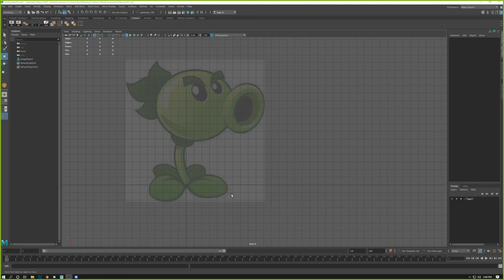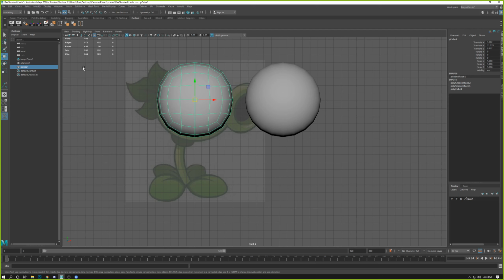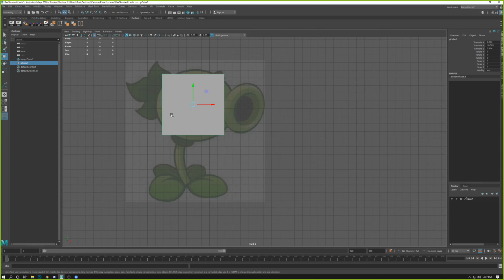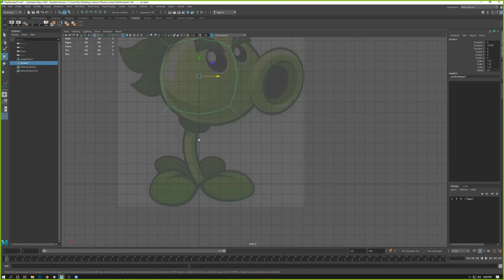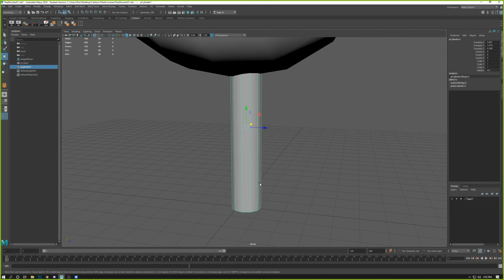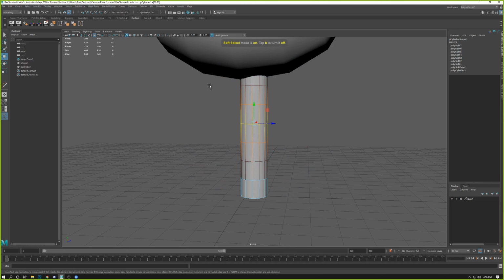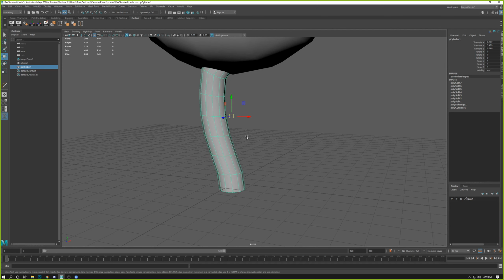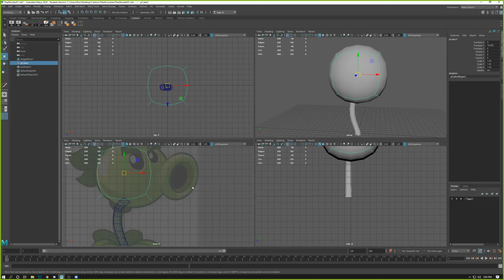Maya Project - Pea Shooter - 02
This lecture covers the understanding of smoothing, smooth preview, geometry editing, soft selection, multi cut, and grid snap.